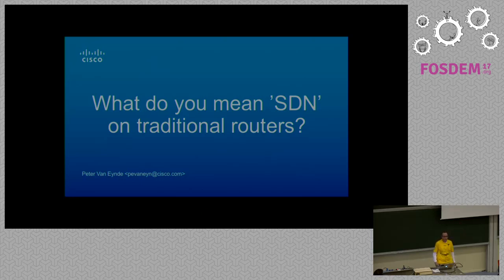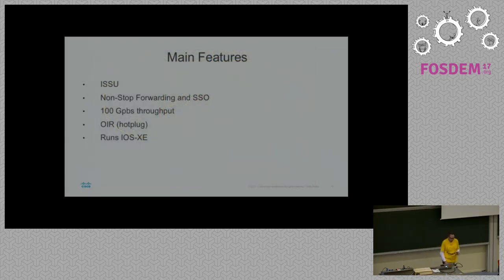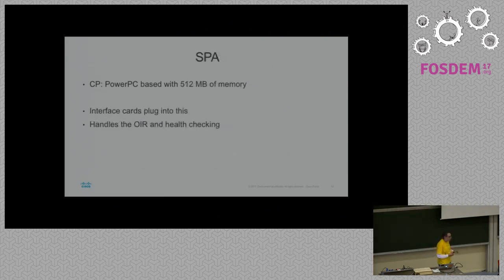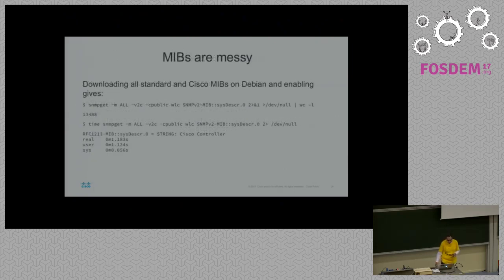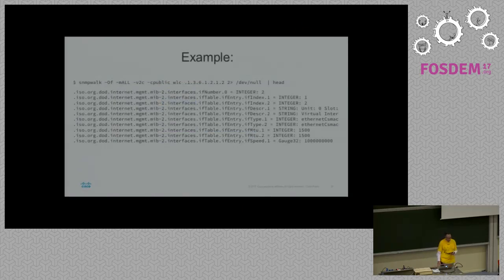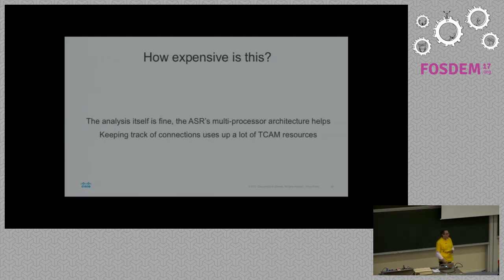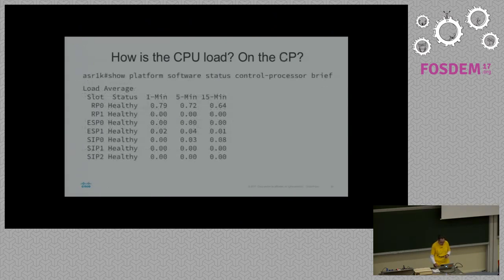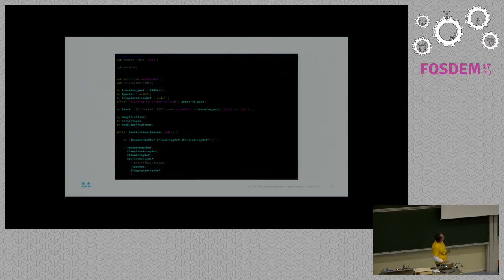What do you mean ’SDN’ on traditional routers?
by Peter Van Eynde

The FOSDEM Networking team has managed the network for FOSDEM since its earlydays. Through our time operating this network, we have learned a few thingsabout keeping networking up for a large group of highly-connected hackers,without an SDN controller managing the network.

We discuss how you can get traffic and monitoring information out oftraditional routers and how to program them using NETCONF/YANG.

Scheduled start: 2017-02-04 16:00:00